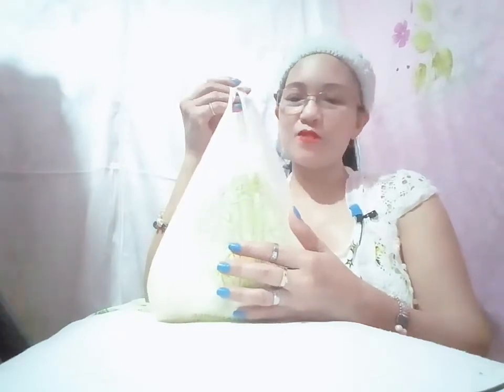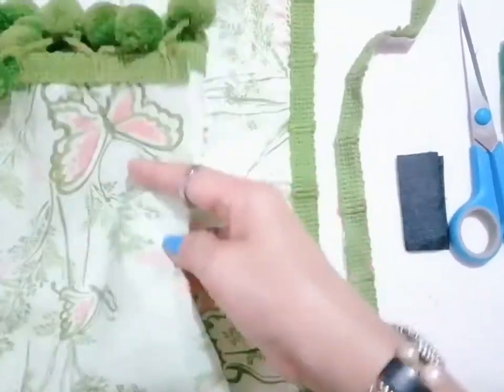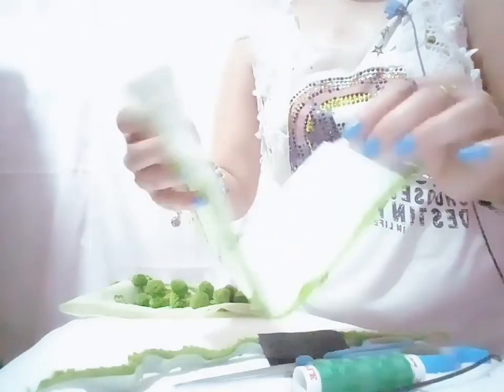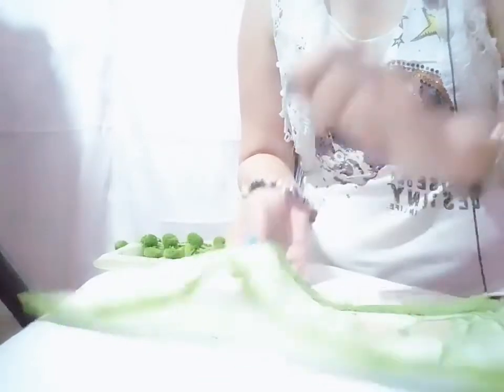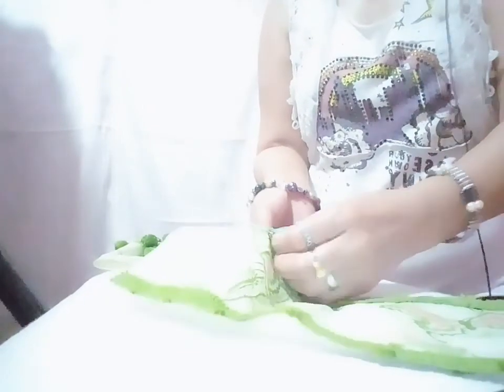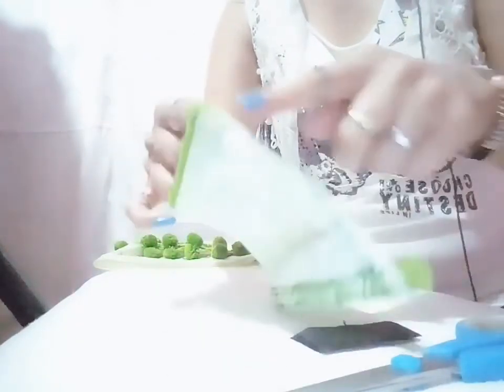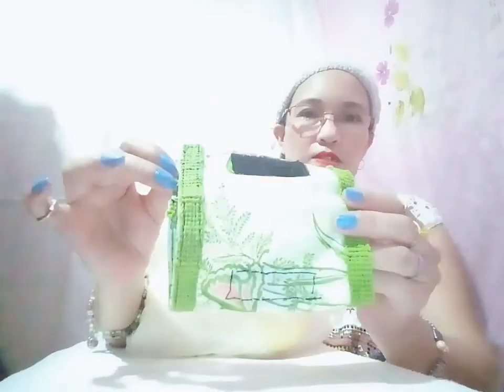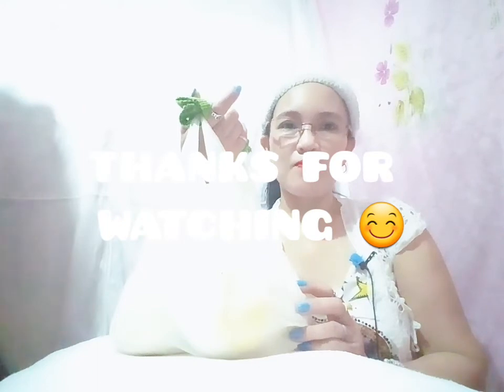HOW TO MAKE A " HAND PROTECTOR " for PLASTIC BAGS " 🛍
This hand protector can really help a lot  for your hands of not getting hurt of carrying  heavy plastic bags and this is very easy to make.

Materials :

-  medium thich fabric or
      Leather

-  velcro

- thread / needle

- scissor

I hope u guys get an idea  from this video  on how to make a hand protector ..
Thank you guys for watching my video😊God bless everyone 😇